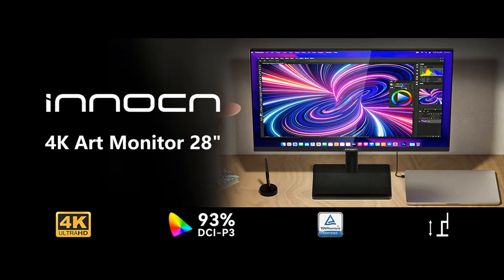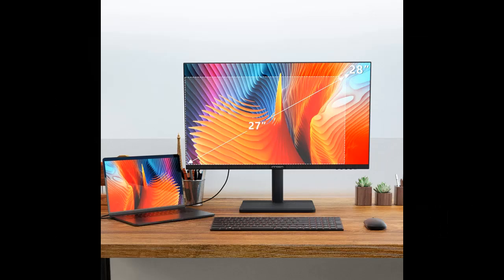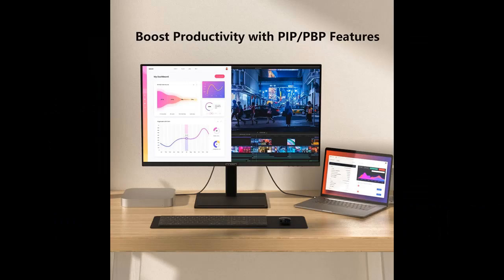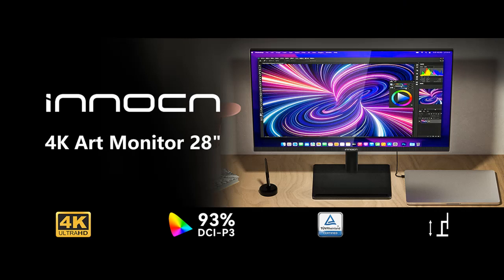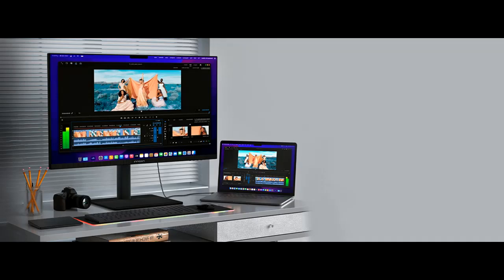INNOCN 28" 4K UHD 3840 x 2160 Computer Monitor IPS 60Hz Gaming Monitor HDMI and DisplayPort,...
✔️What's key features? INNOCN 28" 4K UHD 3840 x 2160 Computer Monitor IPS 60Hz Gaming Monitor HDMI and DisplayPort, sRGB 99%, Low Blue Light, Flicker Free, Adaptive Sync Eye Care Monitor w/Height Adjustable Stand

INNOCN 28" 4K UHD 3840 x 2160 Computer Monitor IPS 60Hz Gaming Monitor HDMI and DisplayPort, sRGB 99%, Low Blue Light, Flicker Free, Adaptive Sync Eye Care Monitor w/Height Adjustable Stand